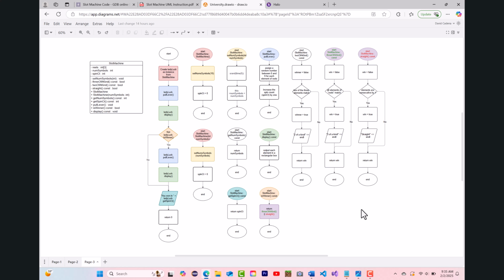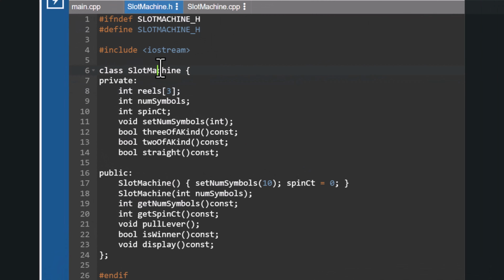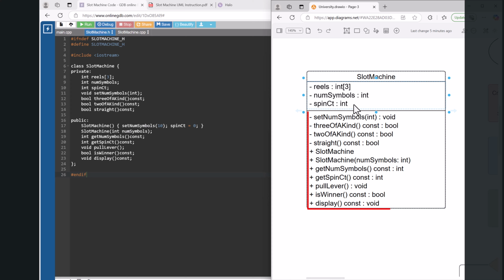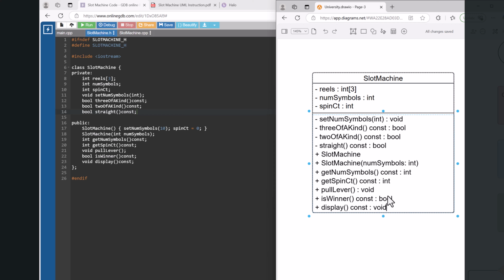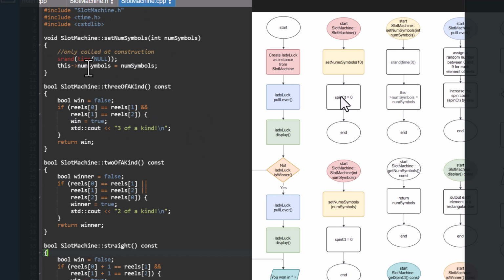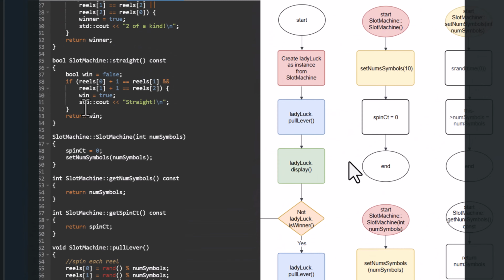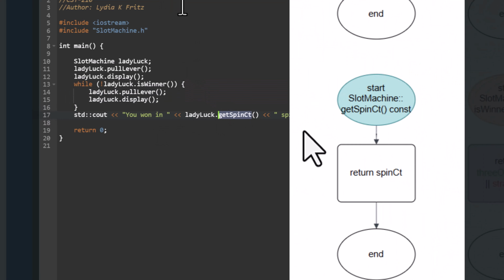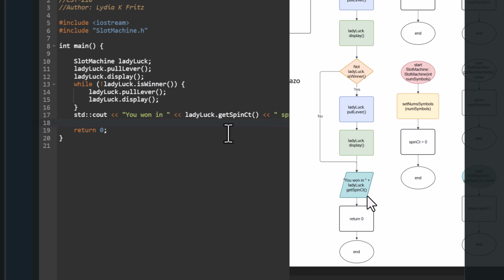Slot Machine UML and Flowchart in C++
This video shows how I developed my UML and flowchart diagram for a Slot Machine code.